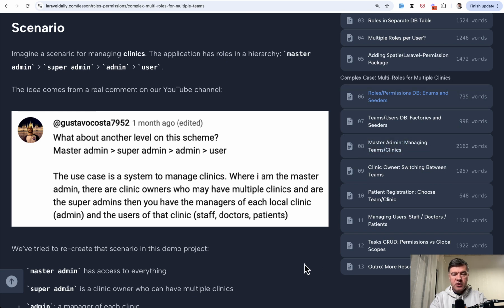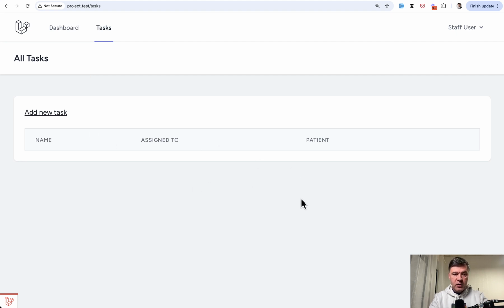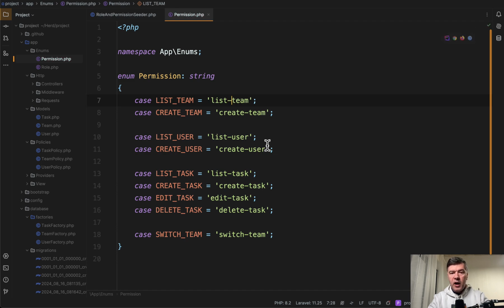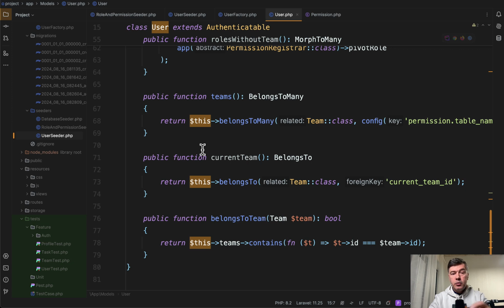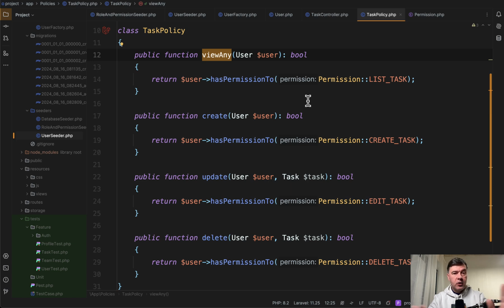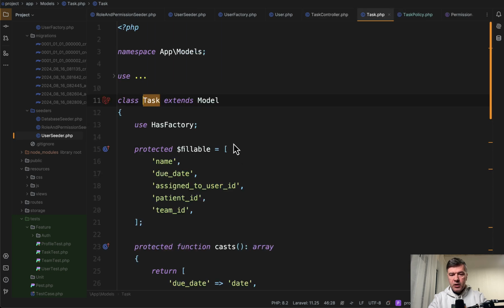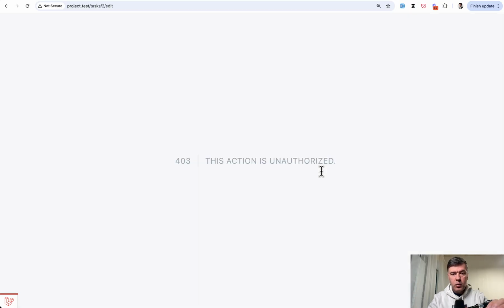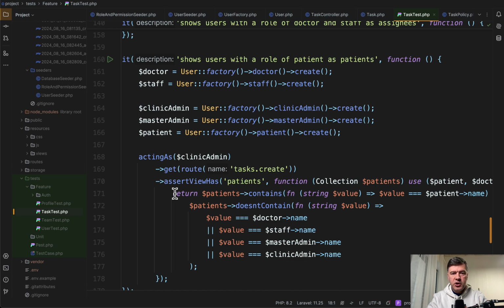Laravel Roles/Permissions: Complex Multi-Clinic Project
An overview of the demo-project in our course on Roles and Permissions.